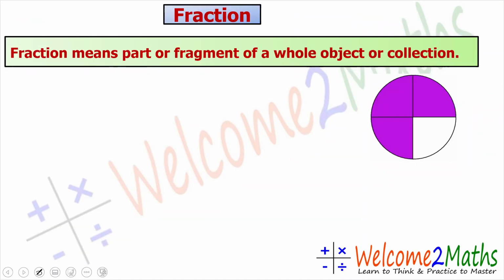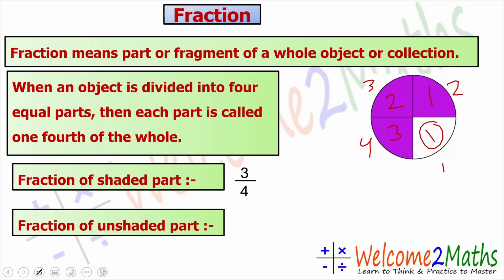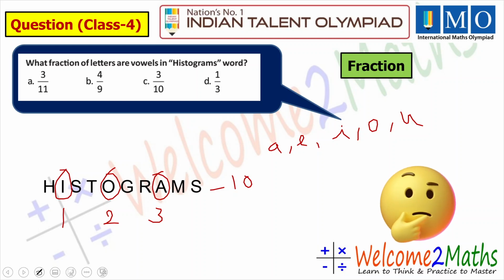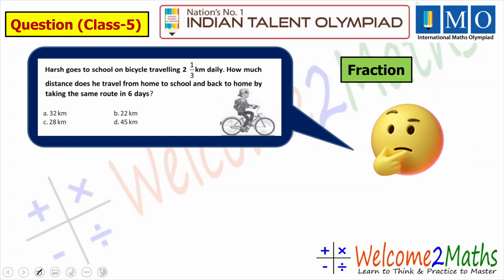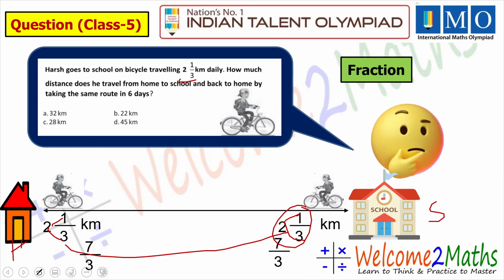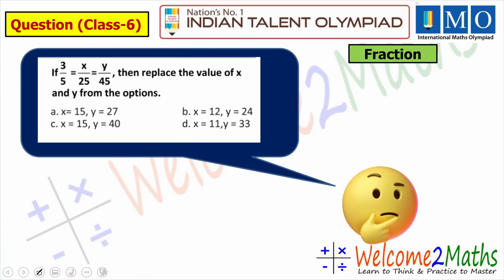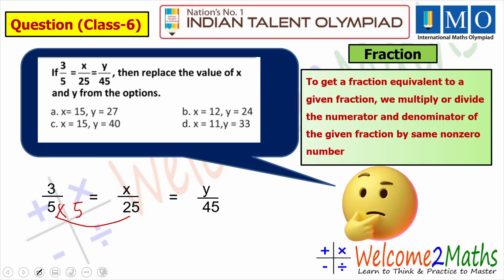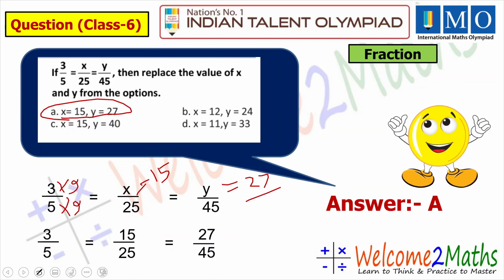Fractions | IMO | Class 3 to Class 6 | International Maths Olympiad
By: Swarnali Saha
Fractions is a very important topic in Maths. Hence we see many questions on this topic in Maths Olympiad too. In this lecture, Swarnali Mam is going to discuss some Olympiad questions from different Classes to explain important concepts of Fractions
You can refer to the following playlist on our channel for more such interesting classes:-